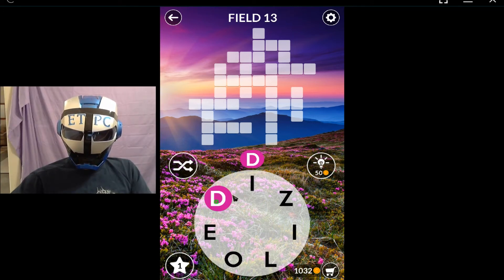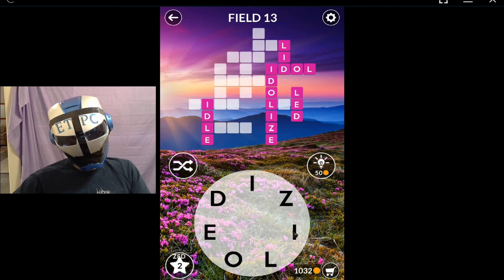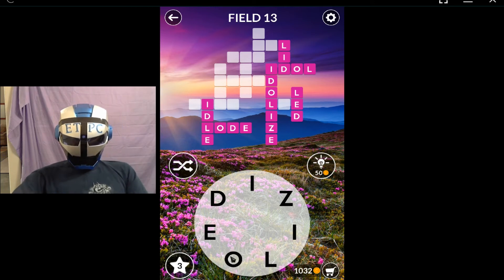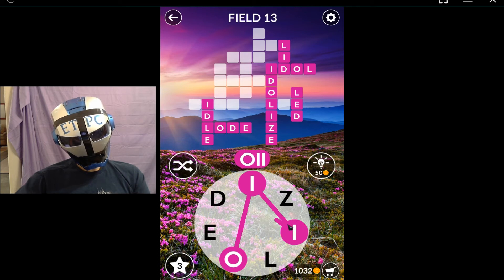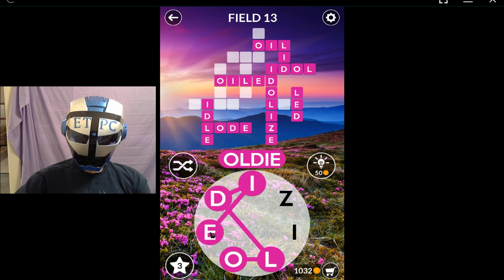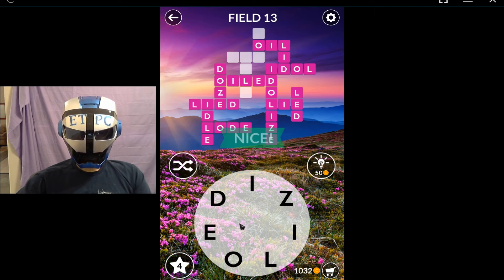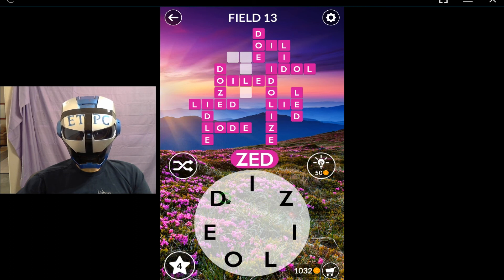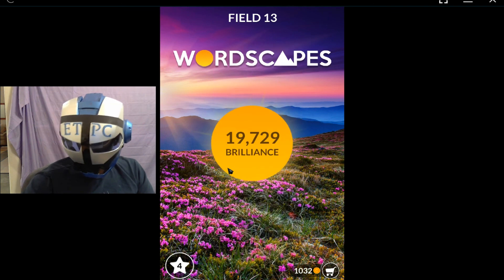WORDSCAPES FIELD 13 ANSWERS masaya ang mga salita